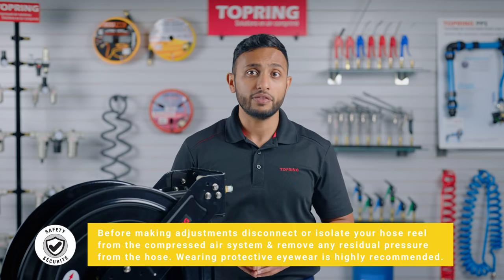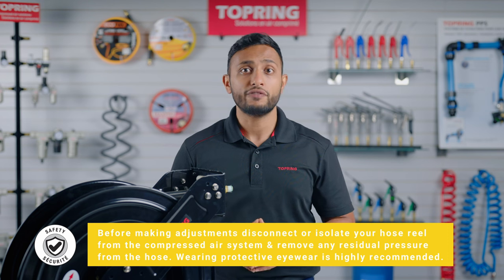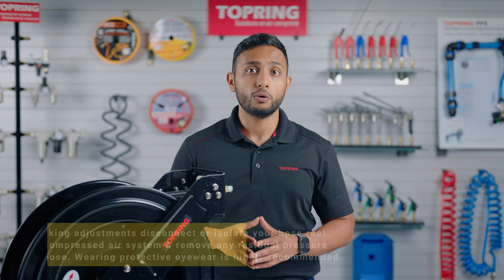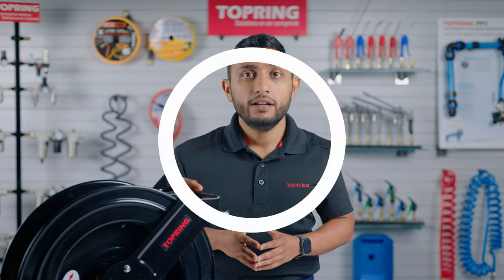How To Adjust the Spring Tension of A Hose Reel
In this video, our technical advisor Naitik shows you how to adjust the spring tension of your single or double arm compressed air hose reel. The process is very simple and requires almost no tools.

⚠ATTENTION: Before making adjustments disconnect or isolate your hose reel from the compressed air system and remove any residual pressure from the hose. Wearing protective eyewear is highly recommended.⚠

The tension of the spring on a reel is normally adjusted at the factory.
However, over time, the spring loses its tension or accumulates too much tension.
Too much tension can cause premature wear of the reel or even breakage, while too little tension can prevent the hose from being held in the reel when not in use.

00:00 Introduction
00:25 Adding tension to the spring of a one-arm reel
00:53 Removing tension from a one-arm reel
01:17 Adding and removing tension from a two-arm reel
01:27 Conclusion